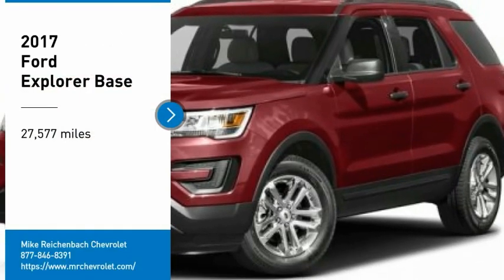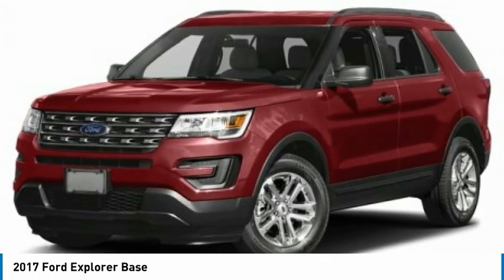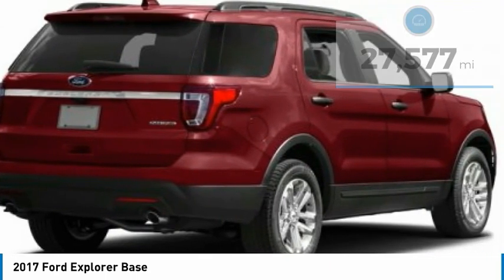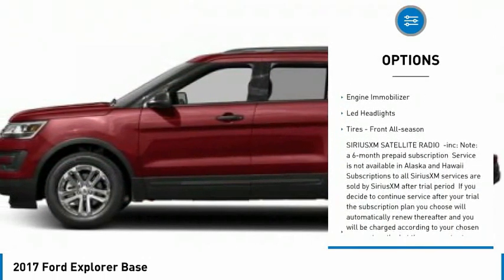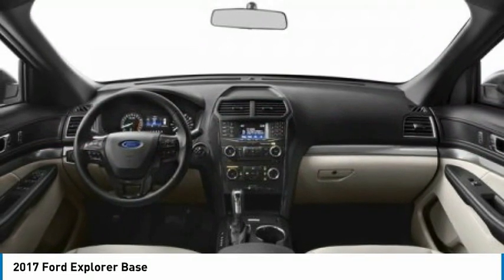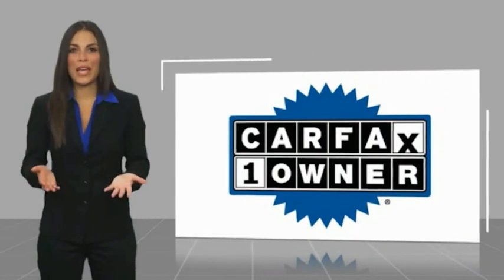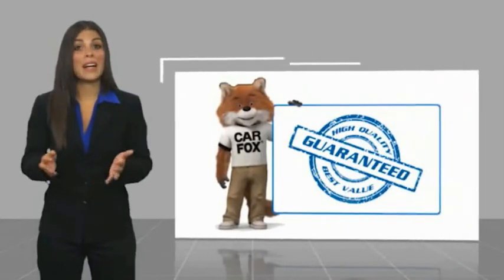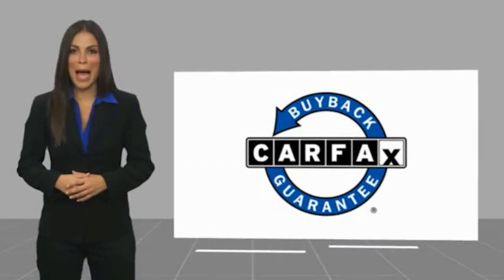2017 Ford Explorer CG159806A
2017 Ford Explorer Base

Base trim, Oxford White exterior and Medium Light Camel interior. CARFAX 1-Owner, LOW MILES - 27,577! EPA 24 MPG Hwy/17 MPG City! 3rd Row Seat, Back-Up Camera, Flex Fuel, iPod/MP3 Input, SIRIUSXM SATELLITE RADIO, Alloy Wheels, Rear Air.KEY FEATURES INCLUDEThird Row Seat, Rear Air, Back-Up Camera, Flex Fuel, iPod/MP3 Input. Ford Base with Oxford White exterior and Medium Light Camel interior features a V6 Cylinder Engine with 290 HP at 6500 RPM*.OPTION PACKAGESSIRIUSXM SATELLITE RADIO Note: Service is not available in Alaska and Hawaii, Subscriptions to all SiriusXM services are sold by SiriusXM after trial period, If you decide to continue service after your trial, the subscription plan you choose will automatically renew thereafter and you will be charged according to your chosen payment method at then-current rates, Fees and taxes apply, To cancel you must call SiriusXM at 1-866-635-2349, See SiriusXM Customer Agreement for complete terms All fees and programming subject to change, Sirius, XM and all related marks and logos are trademarks of Sirius XM Radio Inc.VEHICLE REVIEWSWhen it comes to horsepower, Ford's 7-passenger Explorer SUV for 2017 delivers at every level. -KBB.com.WHY BUY FROM USAt Mike Reichenbach Chevrolet, we can take care of all your Chevy needs, from finding the car that's right for you to keeping that car in excellent shape. We have an extensive inventory of new and used vehicles, along with a top-notch service center and a helpful and knowledgeable staff who are always happy to assist.Horsepower calculations based on trim engine configuration. Fuel economy calculations based on original manufacturer data for trim engine configuration. Please confirm the accuracy of the included equipment by calling us prior to purchase.